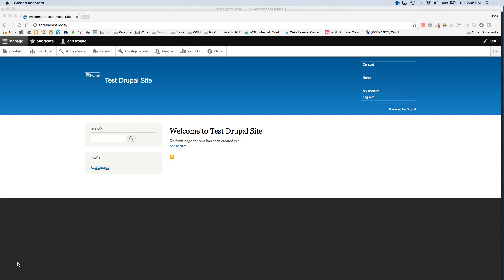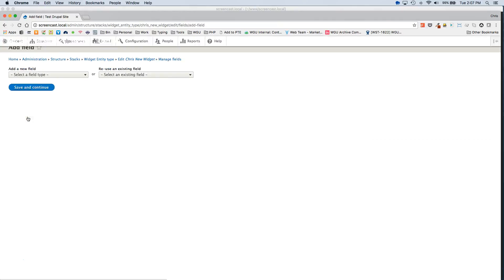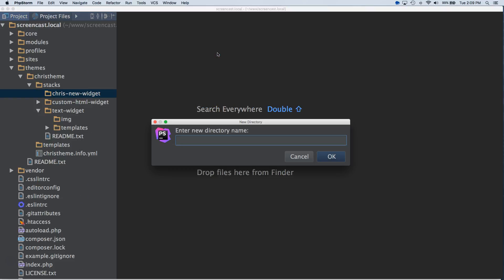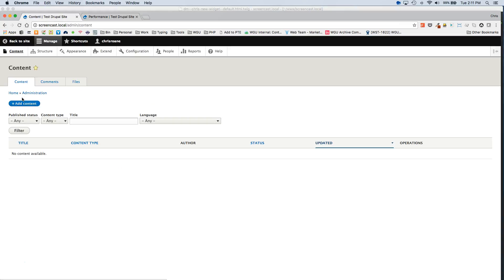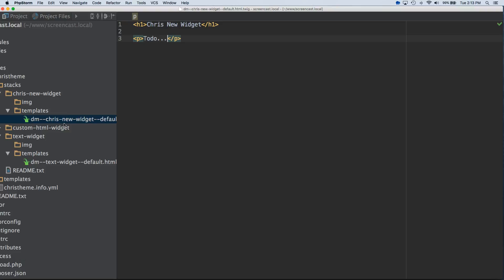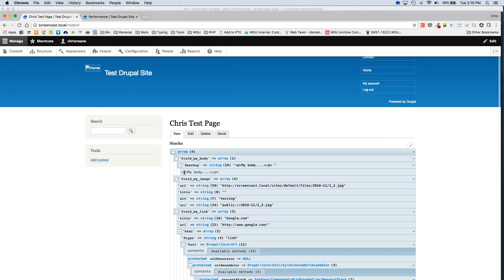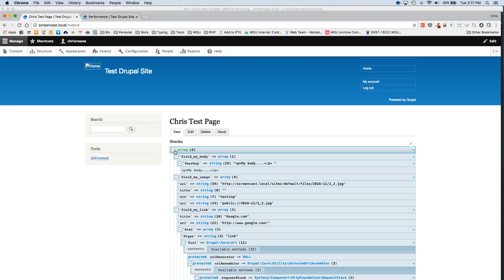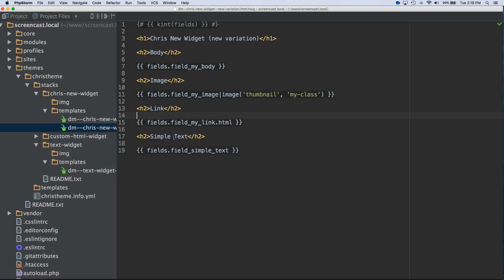Creating Your First Widget - Stacks Drupal Module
A walkthrough to create your first Wiget using the Stacks Drupal 8 Module.

Stacks is a system that makes creating complex pages easy for content editors.